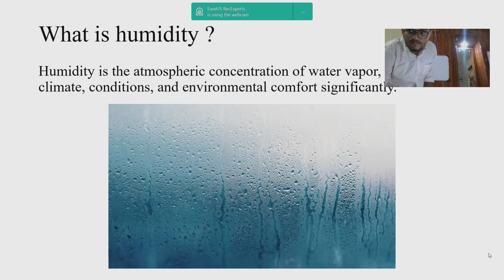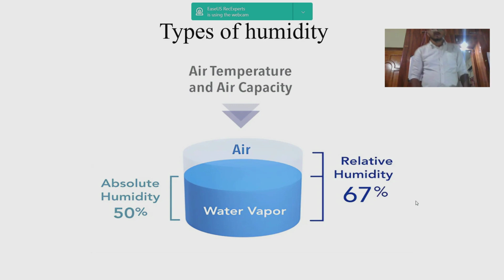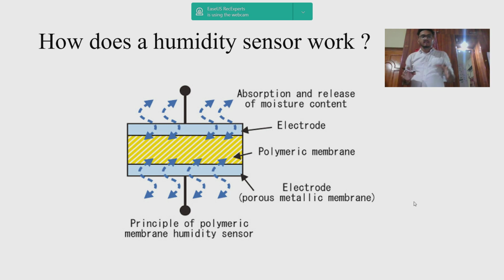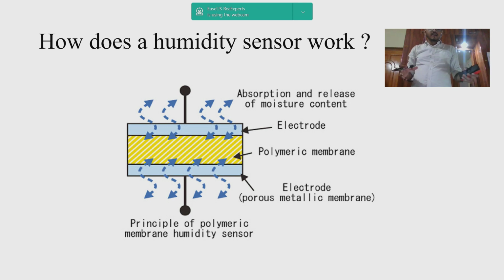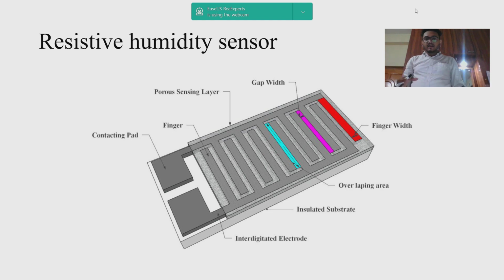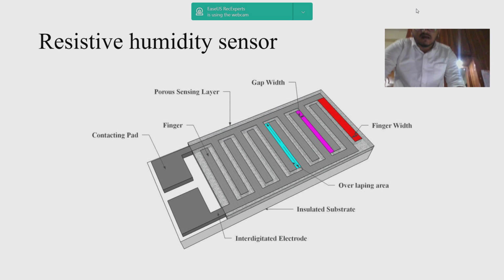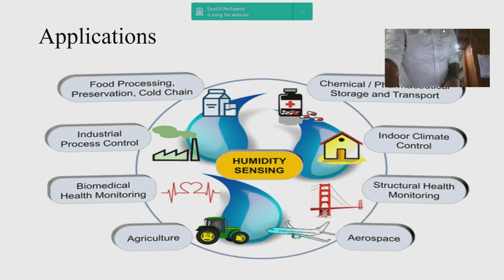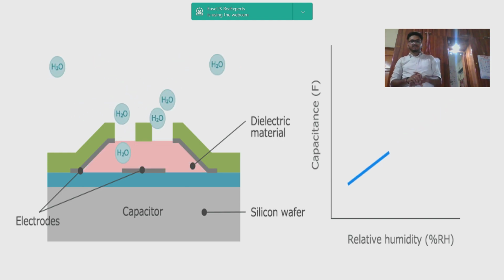Lecture on Humidity Sensors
Student : Shanmugapriyan T
Reg No.: 23MMT1011